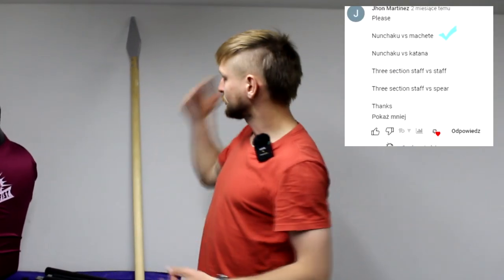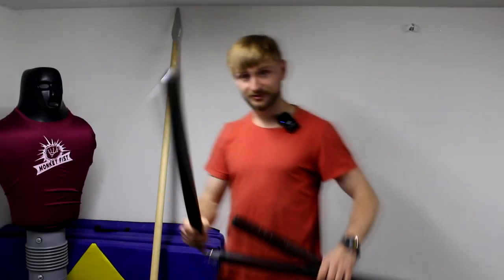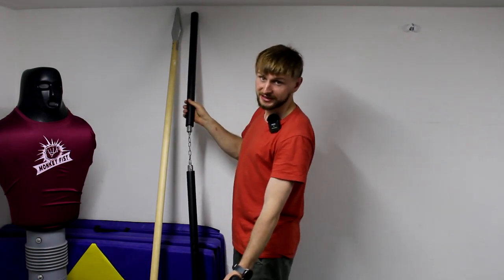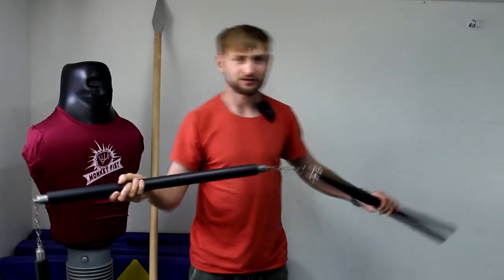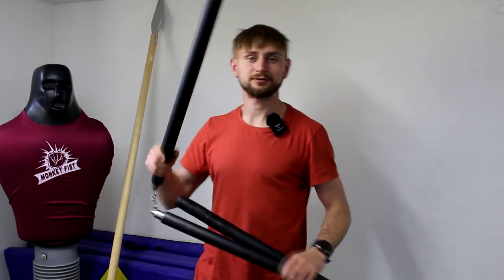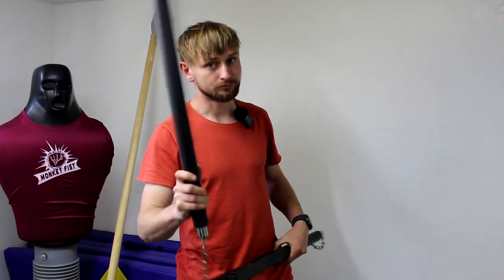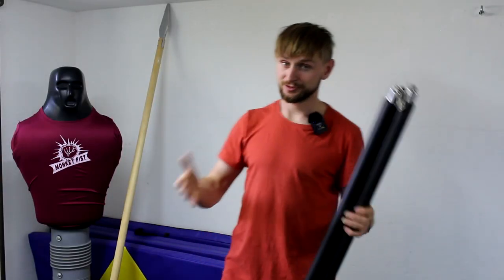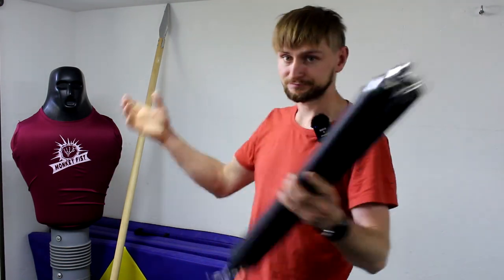THREE SECTION STAFF vs SPEAR